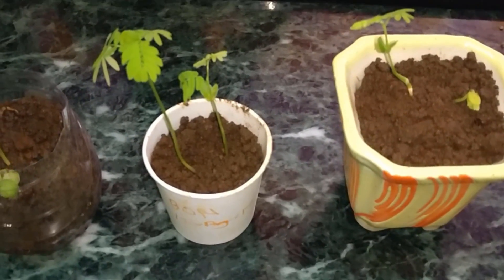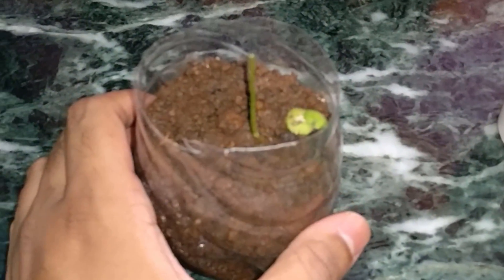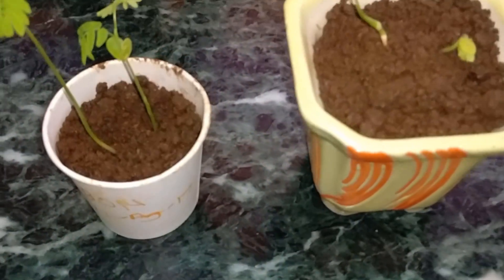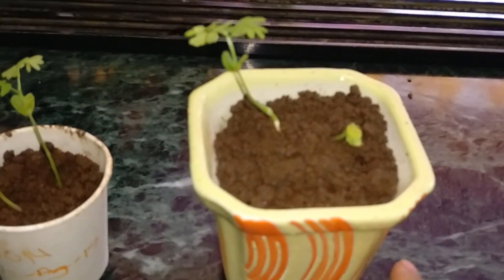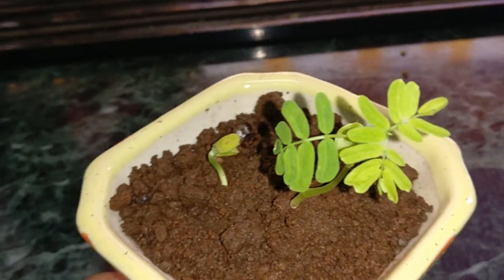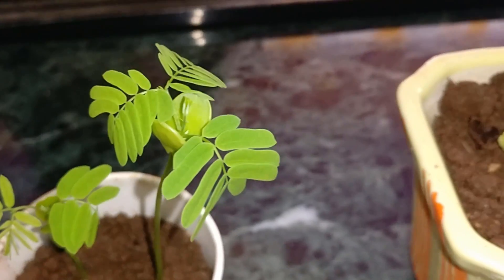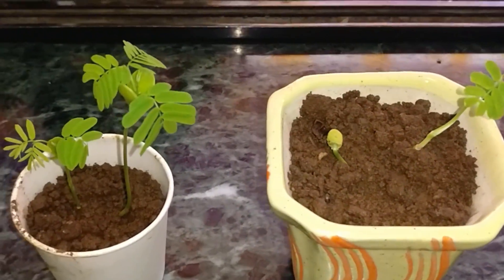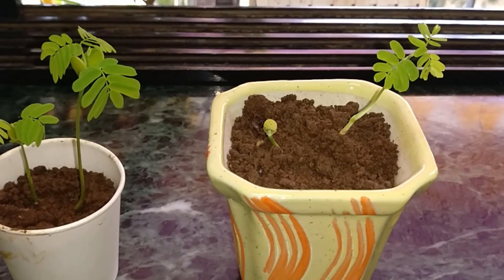Albizia Julibrissin bonsai | Bonsai from seed | Day 7 | ITS AWESOME !!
The series where i will show you the progress of a bonsai plant and raising it from a seed.

bonsai
bonsai seeds
albizia julibrissin
creative farmer
bonsai from seed
bonsai sapling
bonsai germination
bonsai progress
being bonsai
bonsai tree
bonsai plants
bonsai soil
bonsai making
bonsai seeds
bonsai tree making
bonsai pot
bonsai care
bonsai kit
bonsai tree india
bonsai tree from seed
bonsai plant care
bonsai plant india
bonsai at home
bonsai plant at home
bonsai plants seeds
bonsai for beginner
bonsai seed growing
bonsai seed to tree
bonsai seed germination